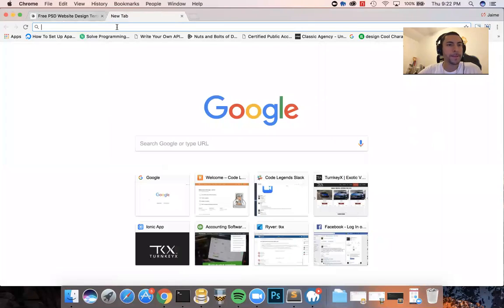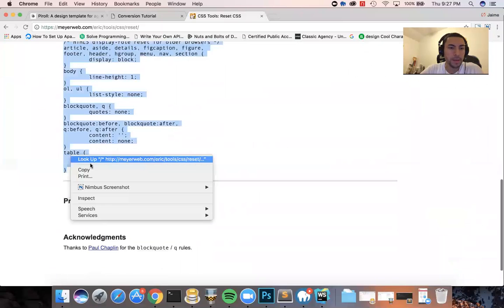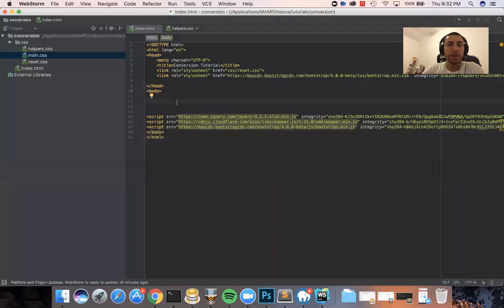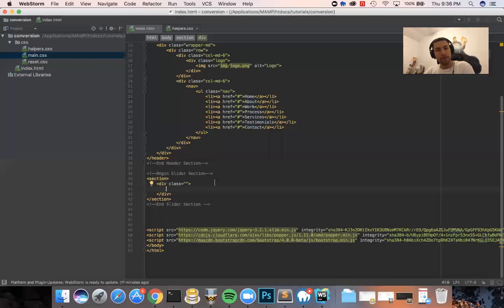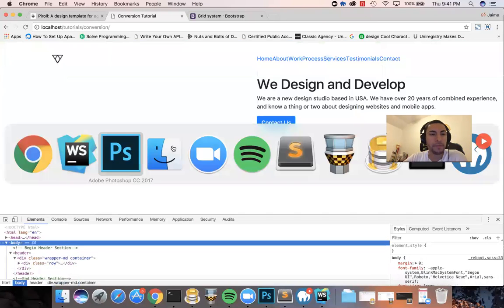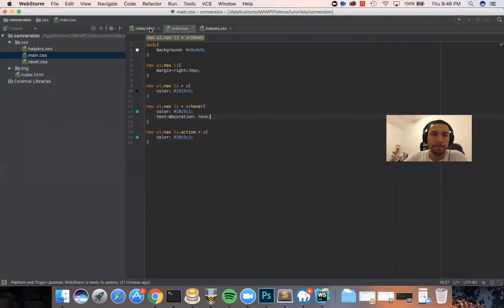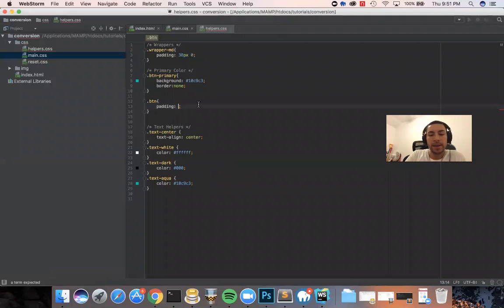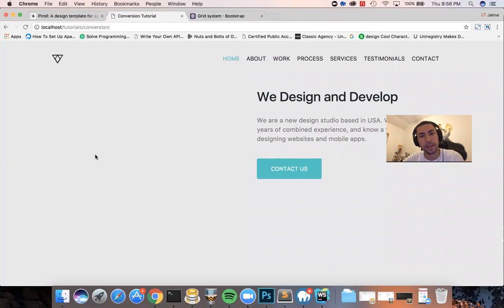Converting PSD To HTML and CSS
how to convert psd to html and css website